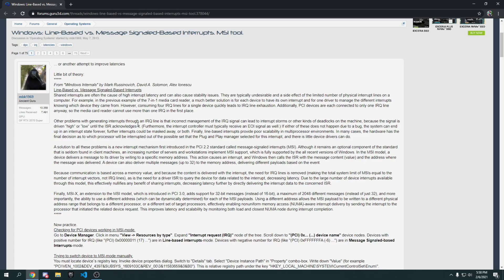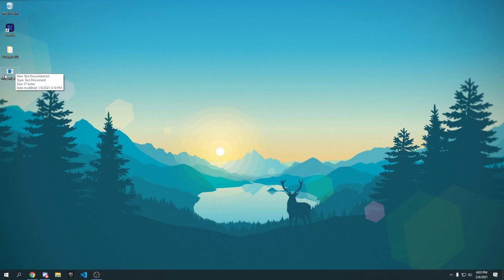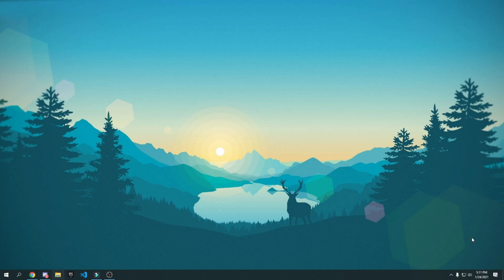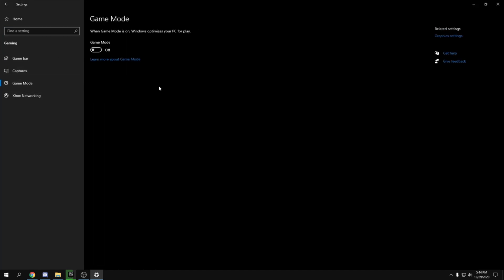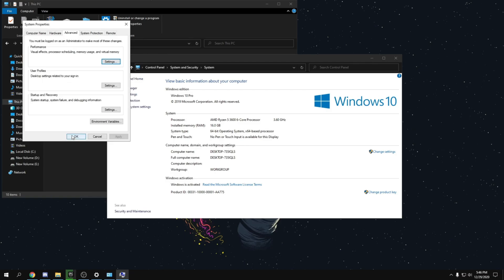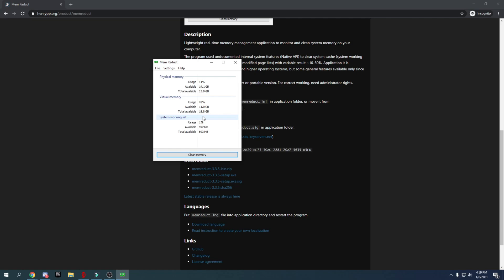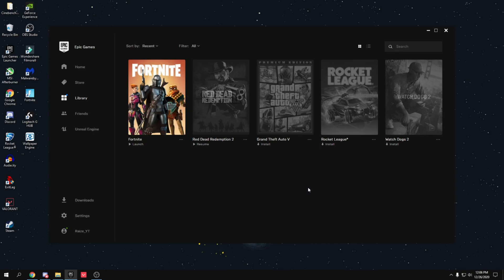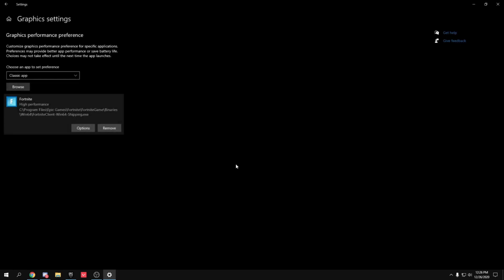How To Fix FPS Drops And Lag In Fortnite Season 5! (Fix FPS Drops, Fix Stutters & Input Lag)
Hey guys back with another vid :D This video goes over How To Fix FPS Drops And Lag In Fortnite Season 5 and help you to get the best performance on your system on fortnite and also makes your windows smoother.